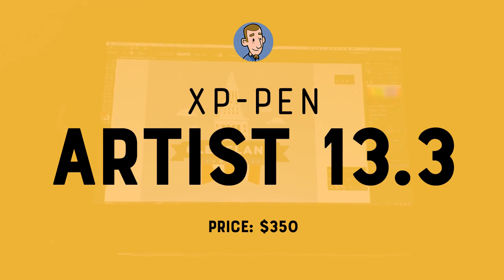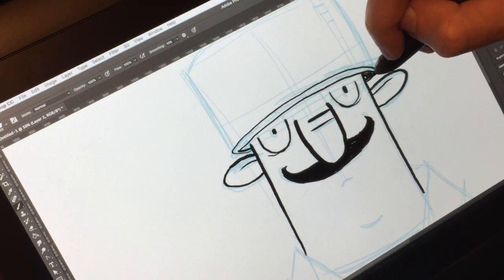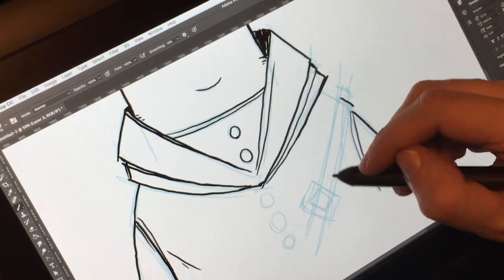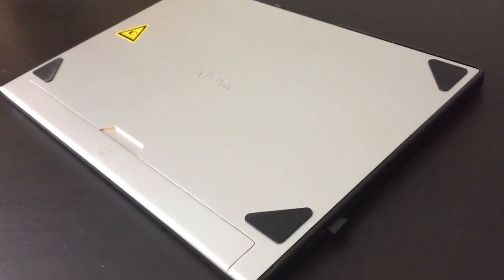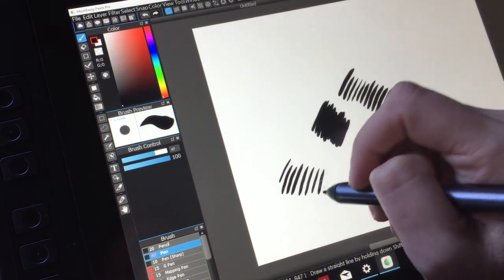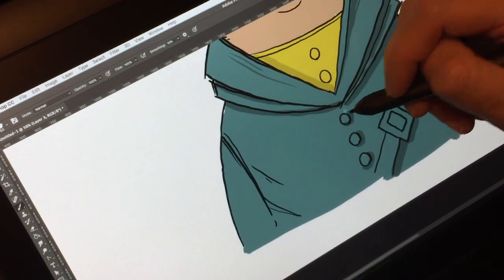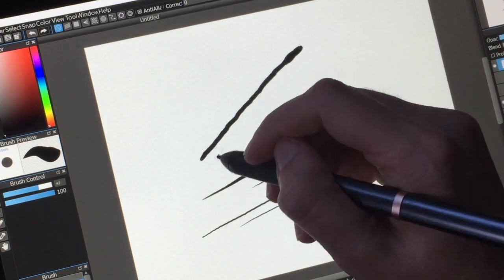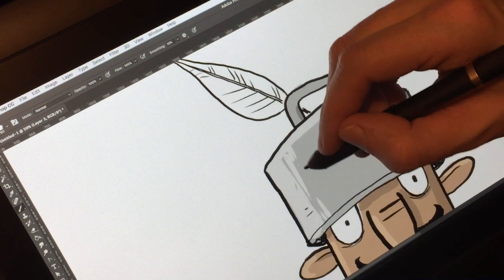Review: XP-Pen Artist 13.3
This is XP-Pen's latest tablet. The 13.3. I really like many of the XP-Pen products I've tried. How does this one rank? Check out the review to see.

See it on amazon

The tablet stand: Not online yet

TEACHING ZOMBIES ADOBE ILLUSTRATOR COURSE